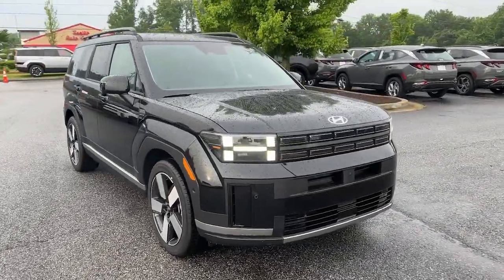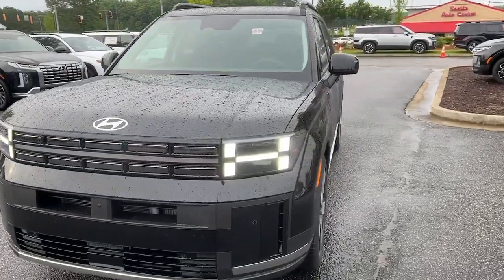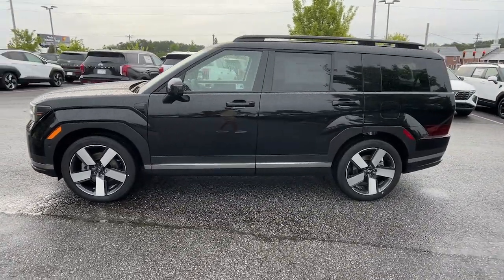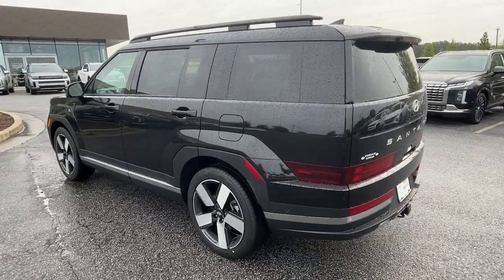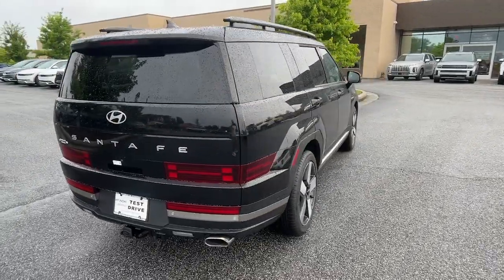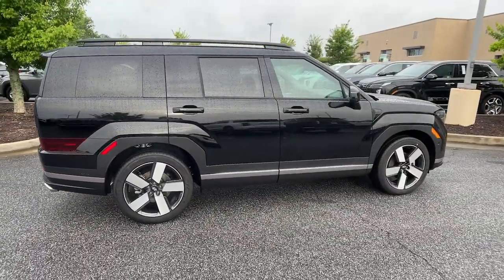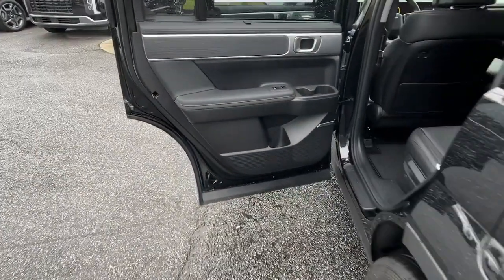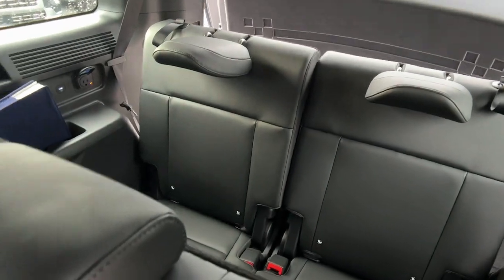2024 Hyundai Santa_Fe Cumming, Big Creek, Milton, Sugar Hill, Johns Creek, GA HC038113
Phantom Black New 2024 Hyundai Santa_Fe Limited available in Cumming, Georgia at Hyundai of Cumming. Servicing the Cumming, Big Creek, Milton, Sugar Hill, Johns Creek, GA area.